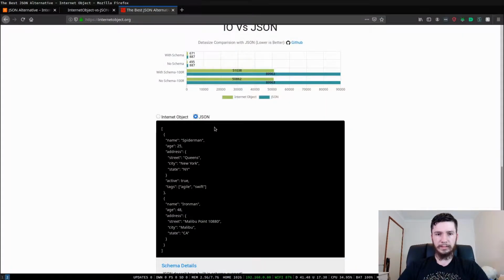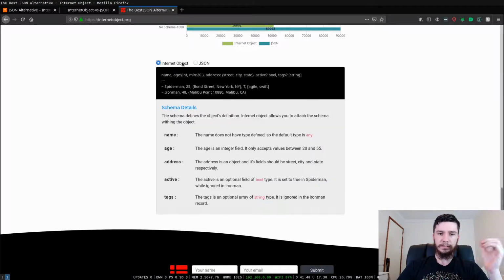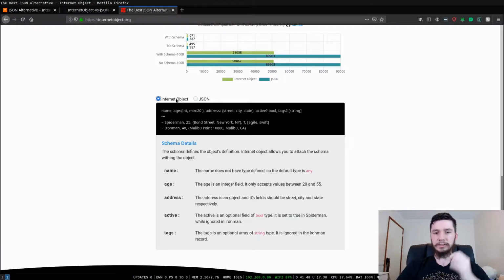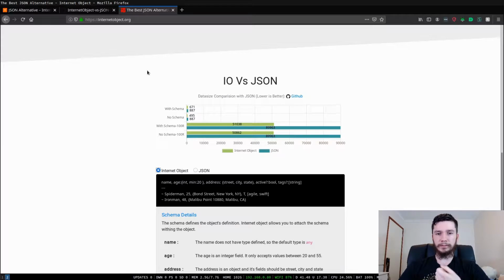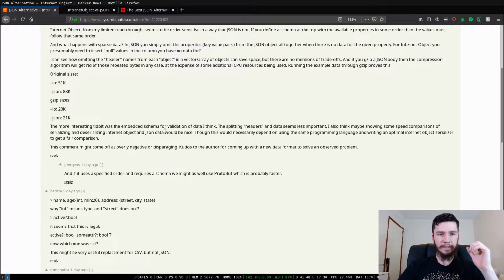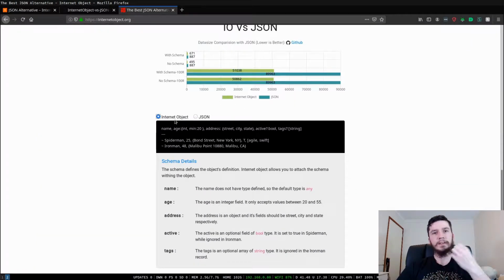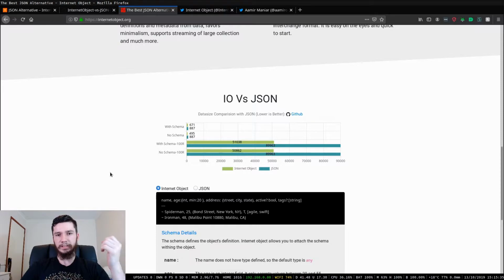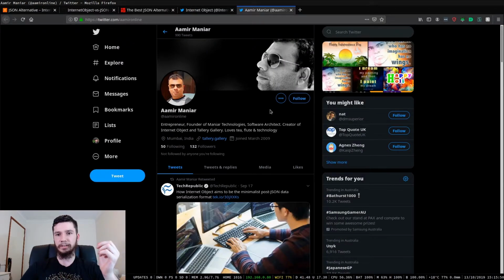What Is INTERNET OBJECT And Why YOU SHOULD CARE As A Web Developer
The Internet Object developer describes it as the best JSON alternative and I'm willing to believe that given a few more years this may be true but early on there will be a few hurdles to overcome and even then only time will tell what the outcome will be.